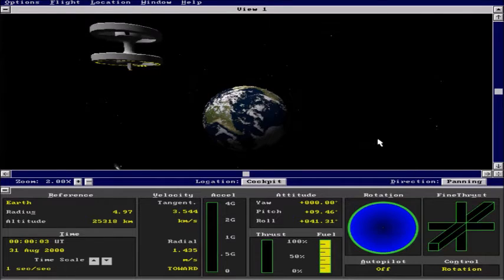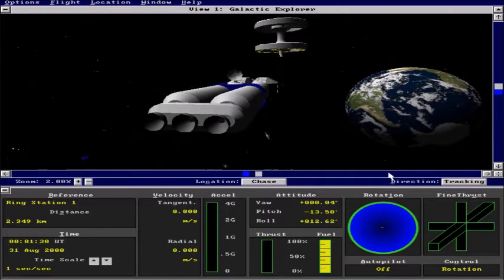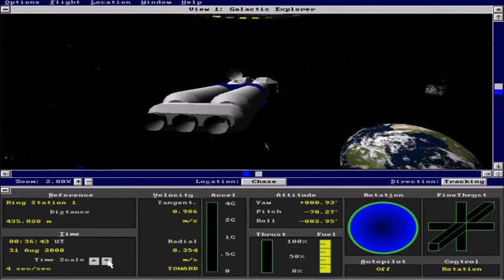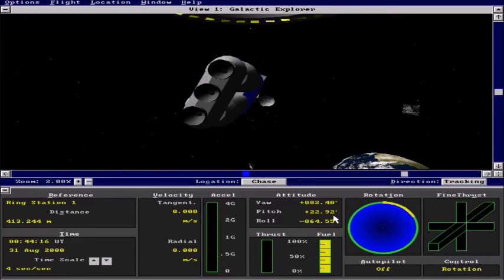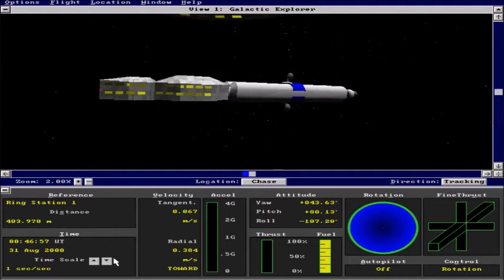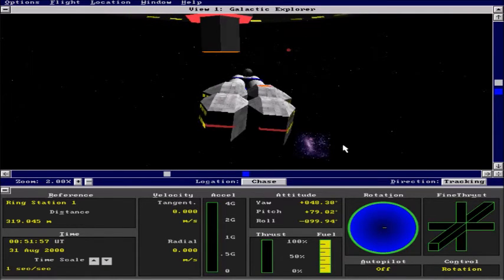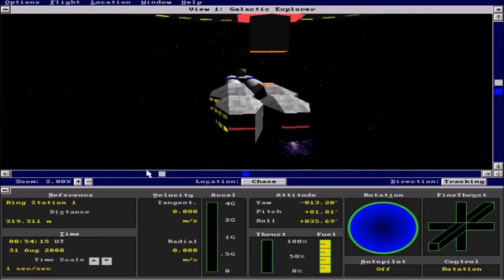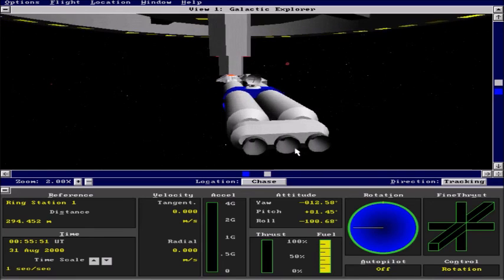Docking with Space Station in Microsoft Space Simulator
Demonstration of how to dock the Galactic Explorer spaceship with the space station orbiting the Earth in Microsoft Space Simulator running under DosBox in Windows 10.